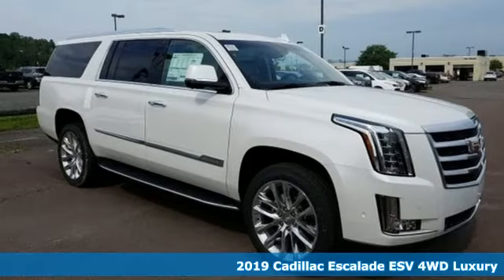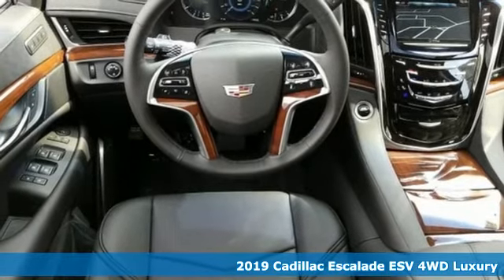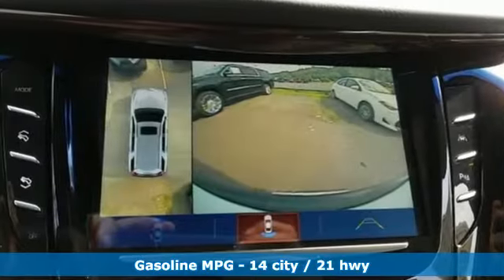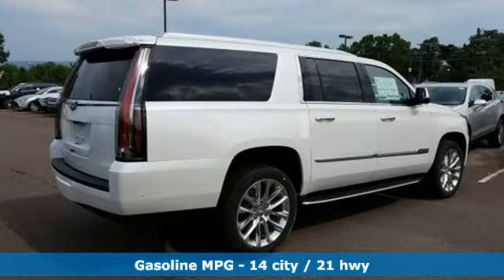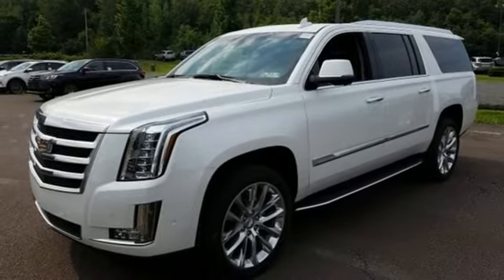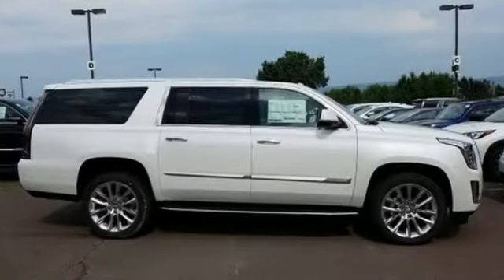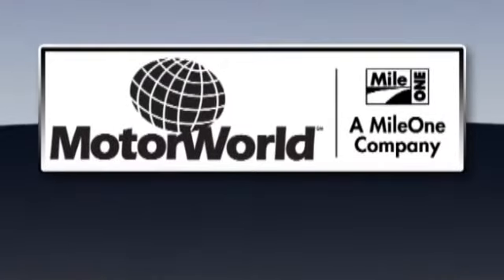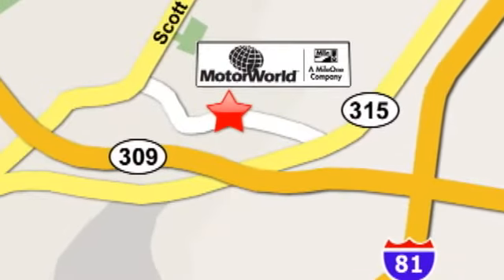New 2019 Cadillac Escalade ESV Wilkes Barre PA Scranton, PA C4463 - SOLD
Year: 2019
Make: Cadillac
Model: Escalade ESV
Trim: Luxury
Engine: V8
Transmission: 10-Speed Automatic
Color: White
Interior: Black
Stock #: C4463
VIN: 1GYS4HKJXKR106711

Address:
150 Motor World Dr